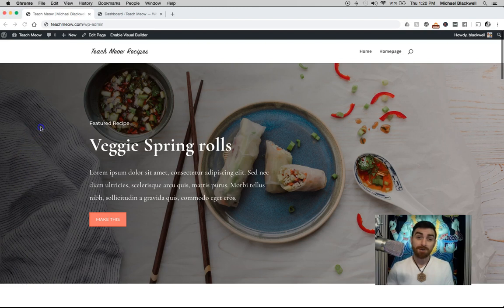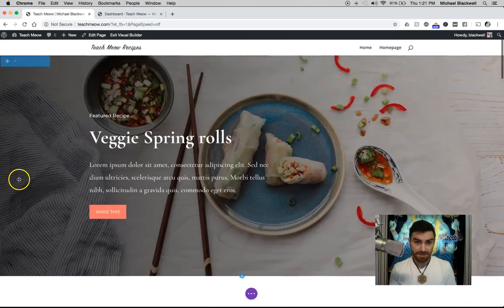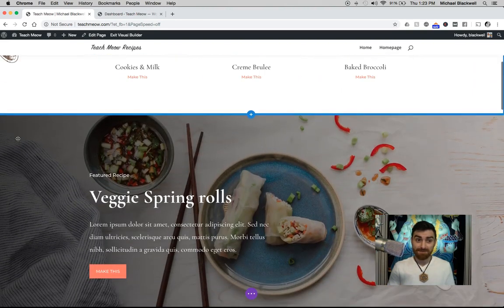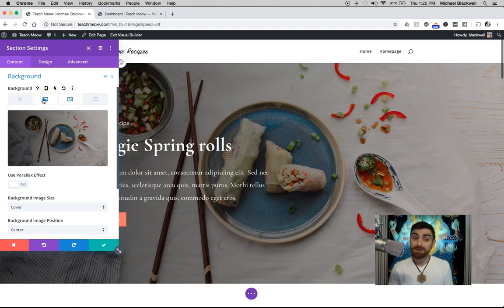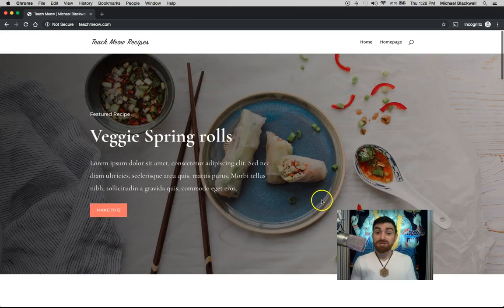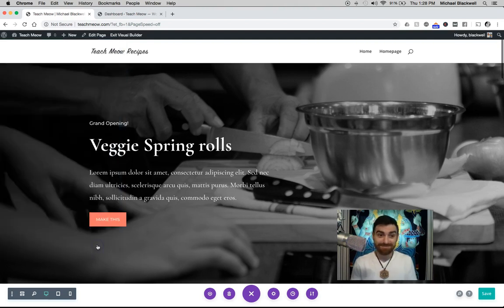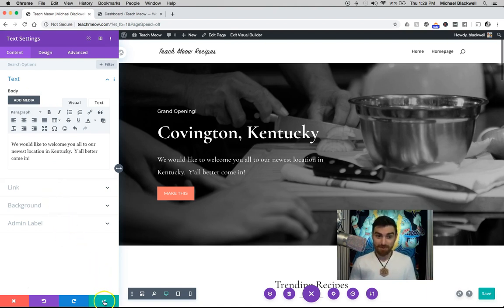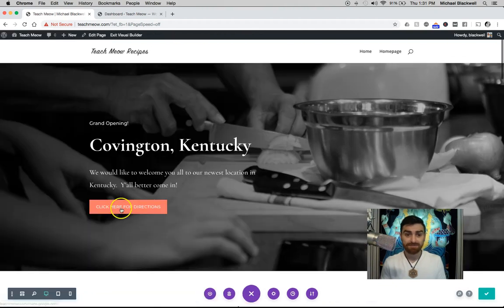02 - How To Edit Your First Page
02 - How To Edit Your First Page

Meow that you know a little bit about your website and how it works, let's make your first edit(s).